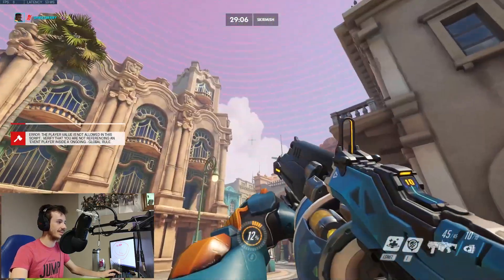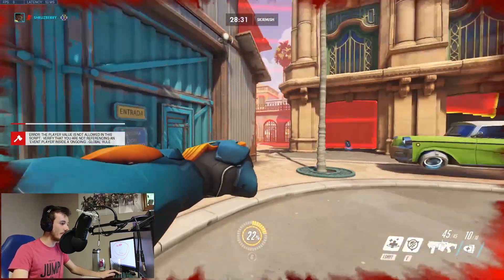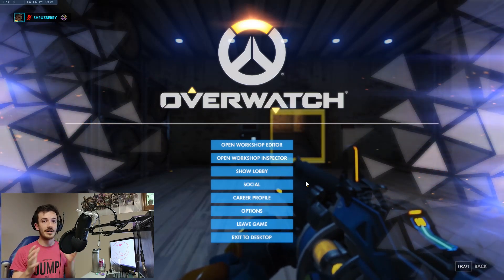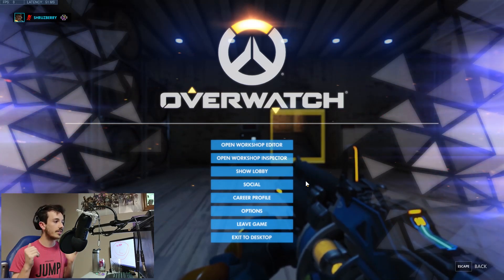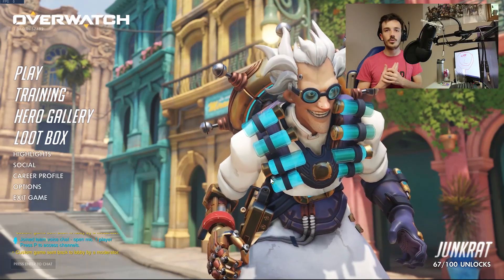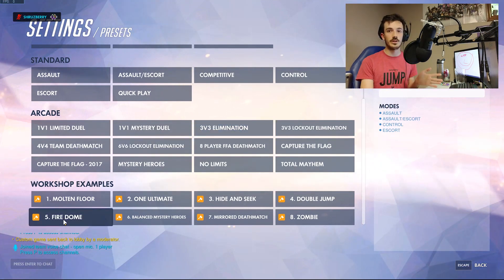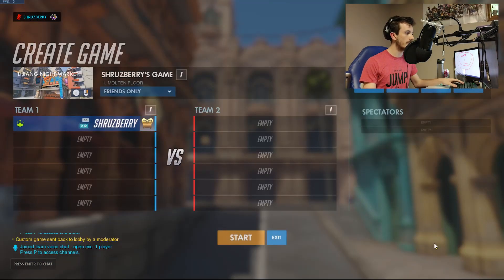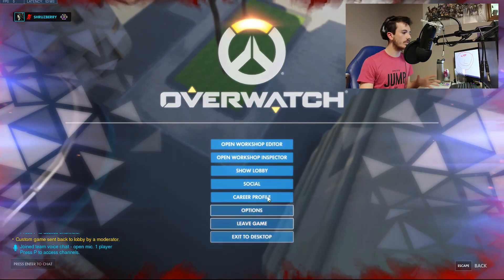Overwatch Battle Royale Mode!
How to add a closing circle to your Overwatch custom game. This comes with the brand new work workshop feature live on the ptr now.